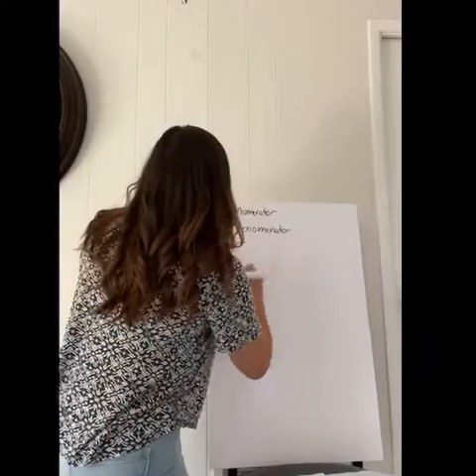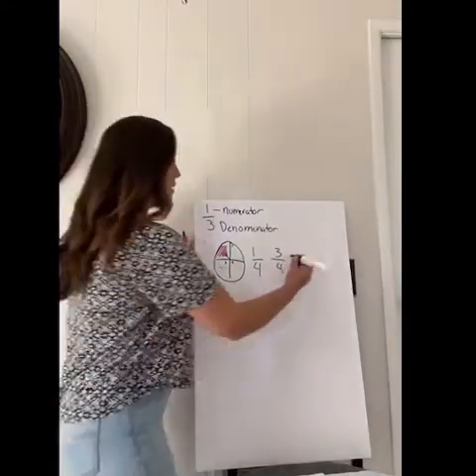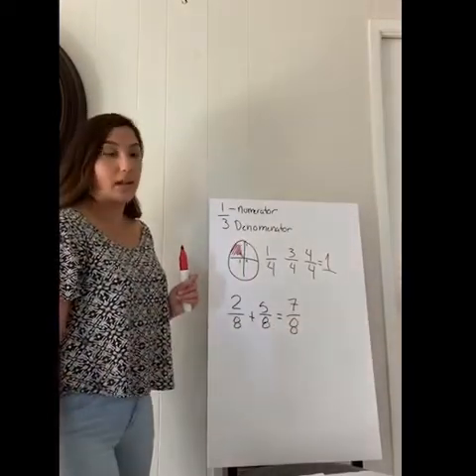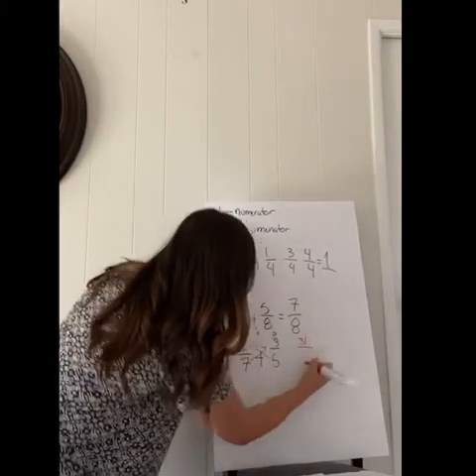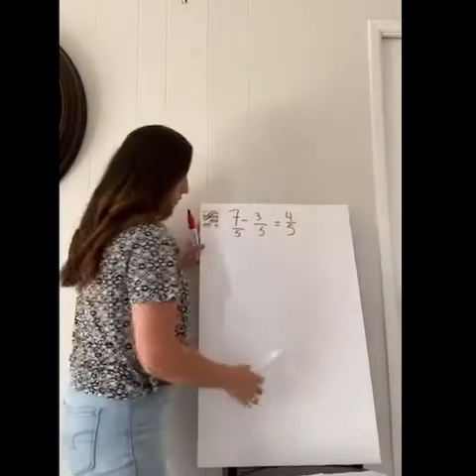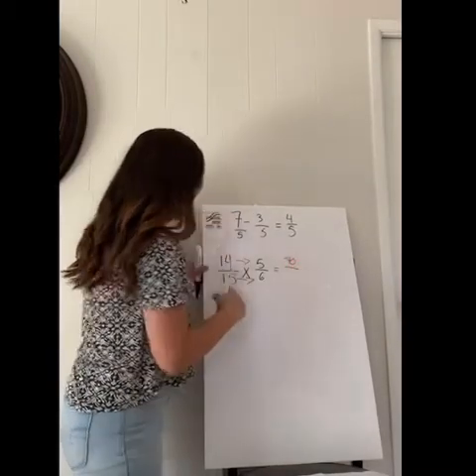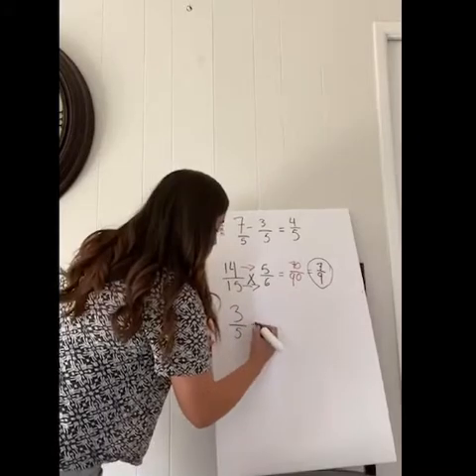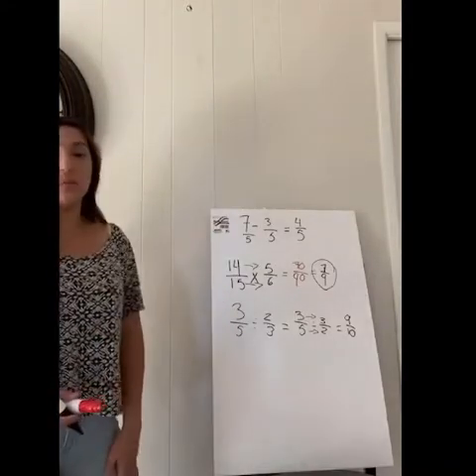College Possible Giovanna Larios